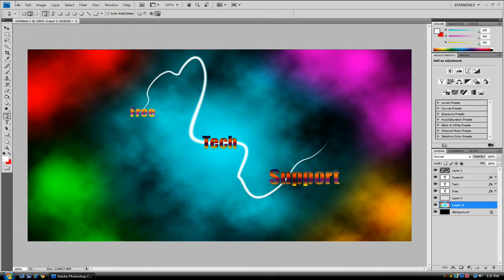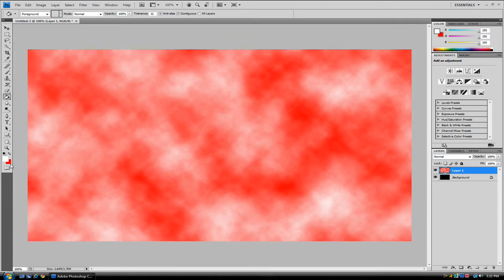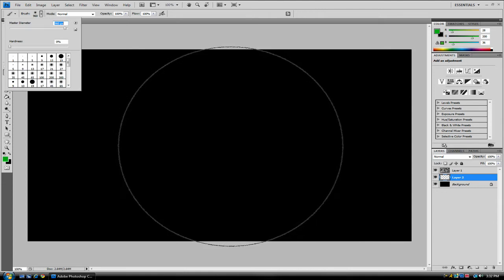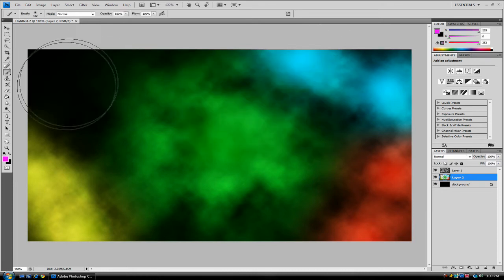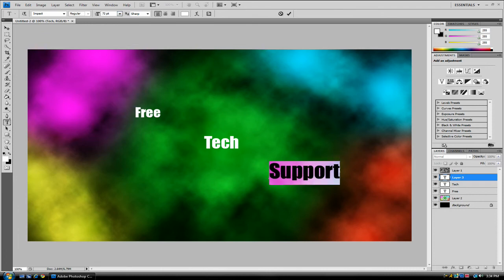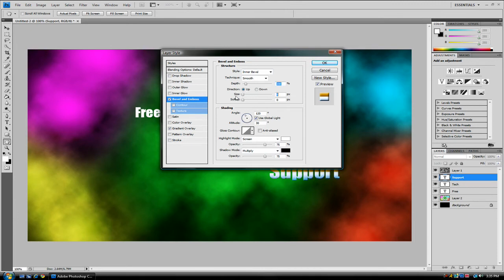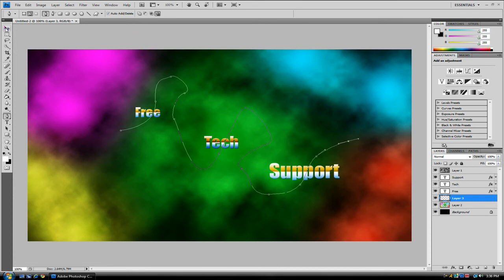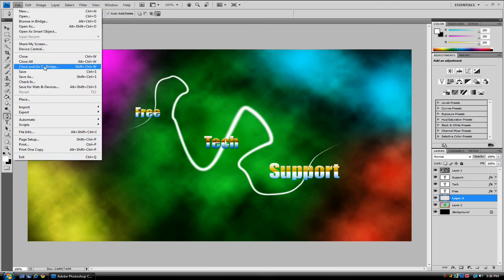Photoshop Tutorial | Clouds and Wisp | HD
freetechsupportfts.co.nr